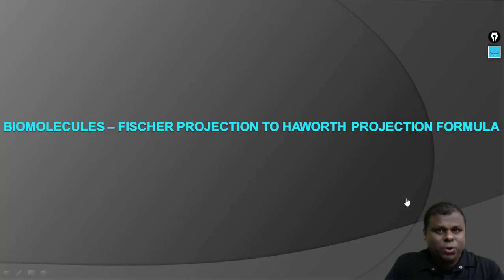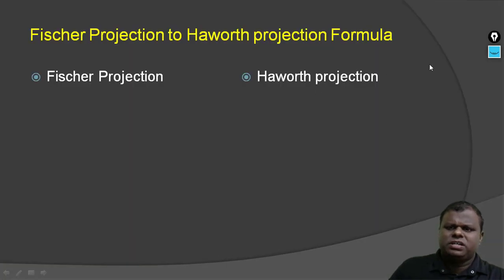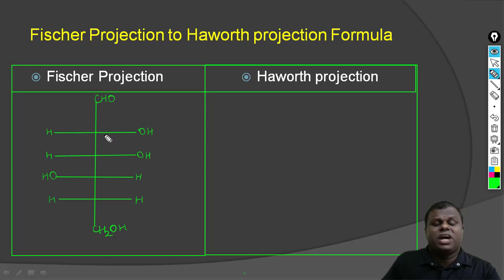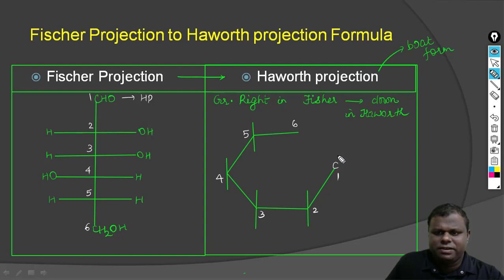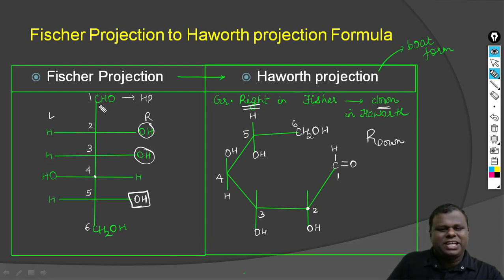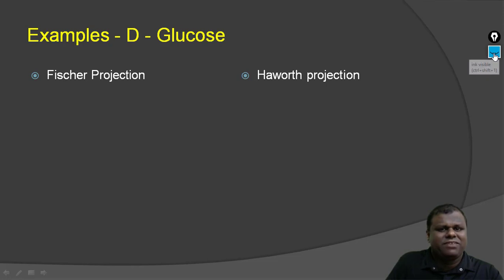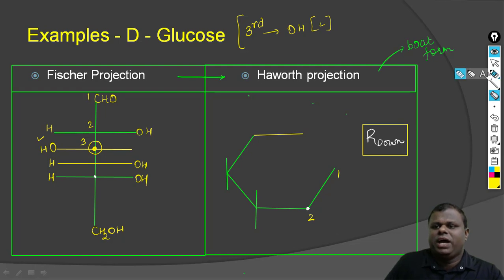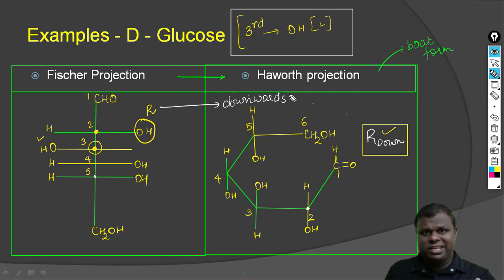Fischer Projection to Haworth Projection.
Learn the simplest way to convert Fischer Projection to Haworth Projection. Please email to get access to the entire course in udemy